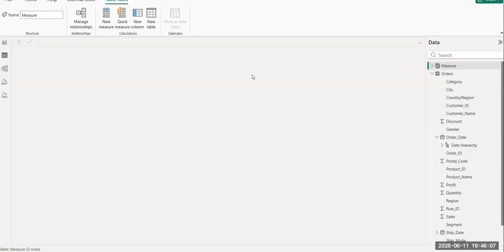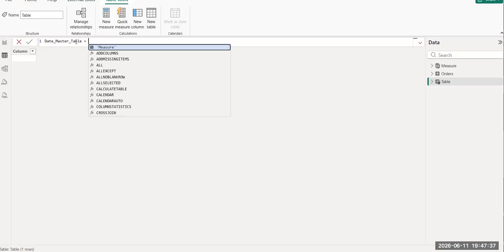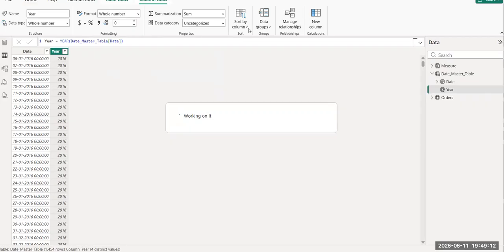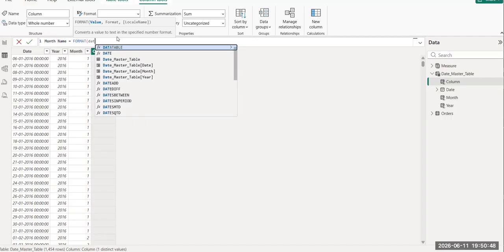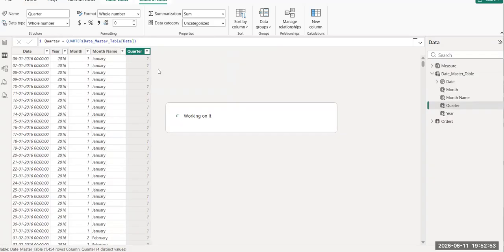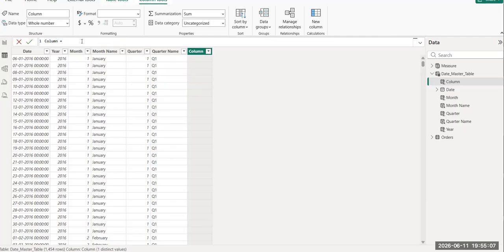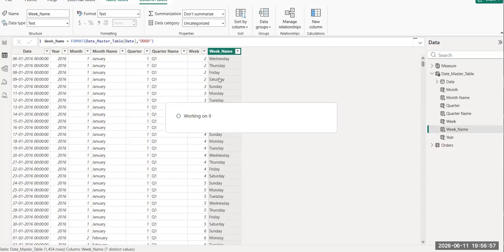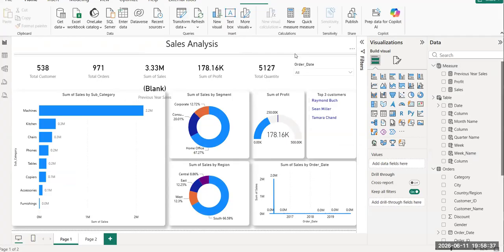How to create Date table using a calculated table and DAX in Power BI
This video shows how to build a basic date table using a calculated table and DAX in Power BI

CALENDAR Tables are a must if you want to analyze business data in Power BI. In this video, let me show you how I create my calendar tables out of thin air 🌪